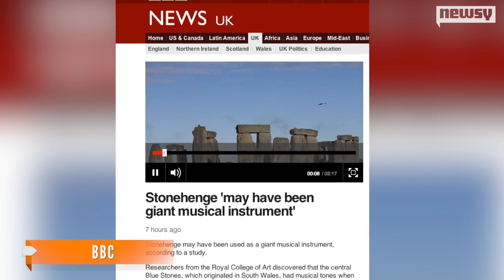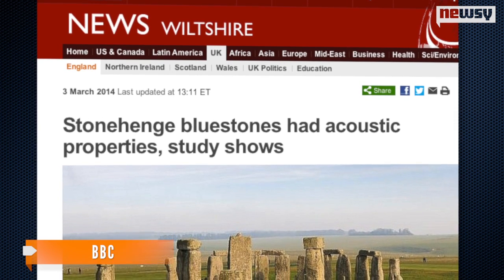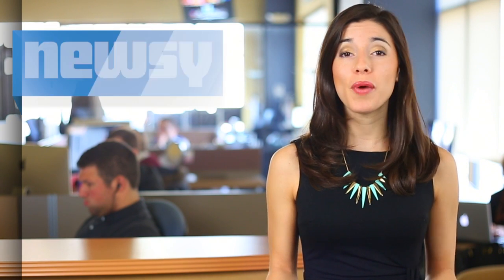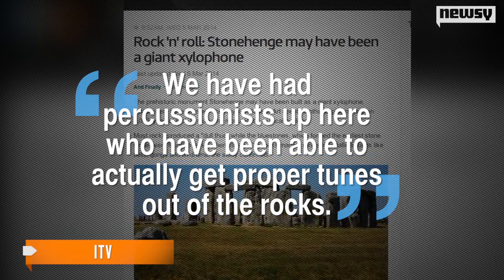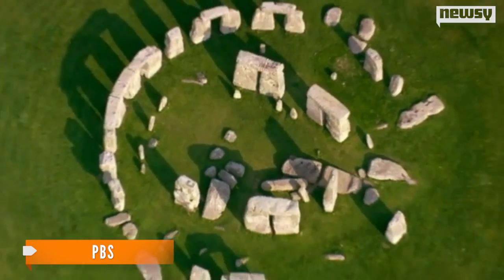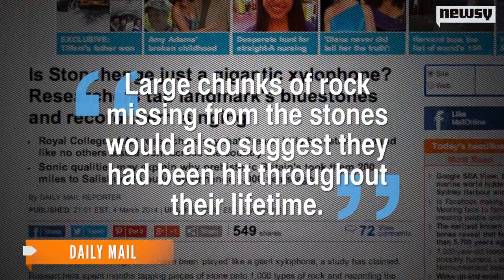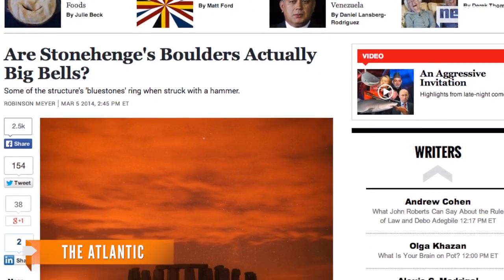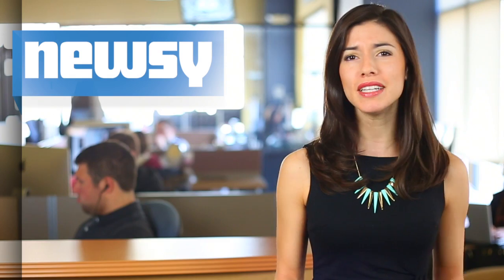Stonehenge: Built For Music?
Researchers out of London's Royal College of Art say  some bluestones, the rock found in the earliest stone circle, make musical tunes.